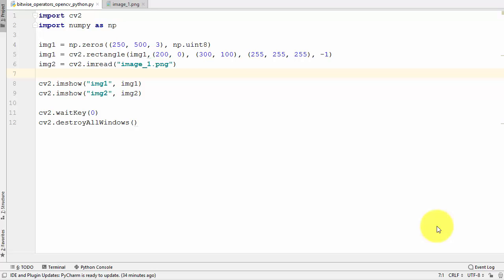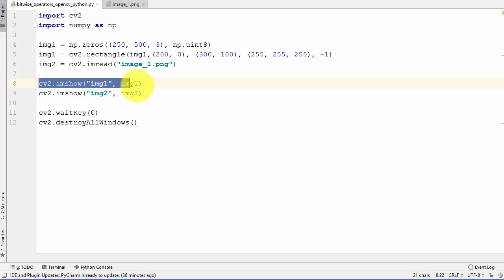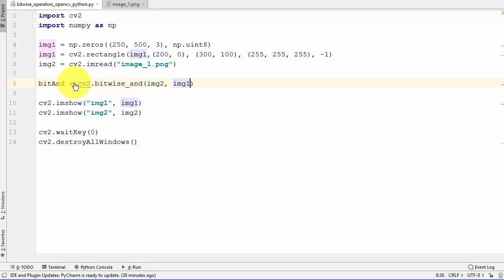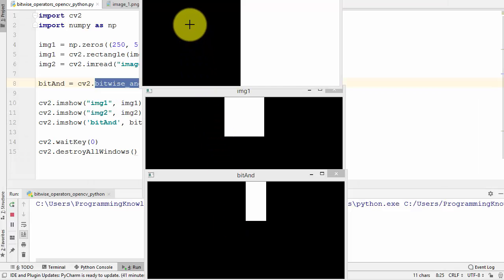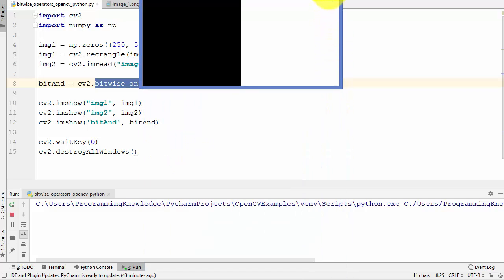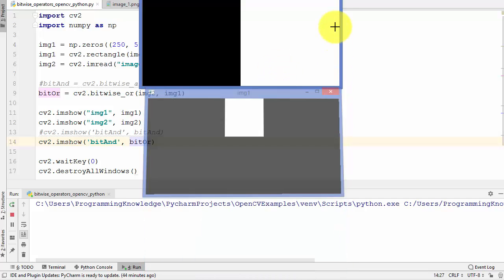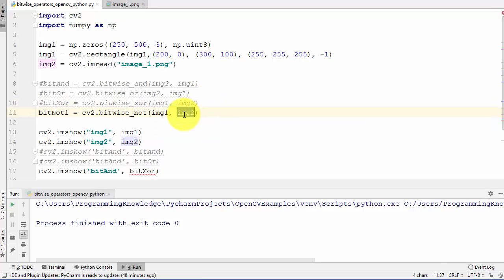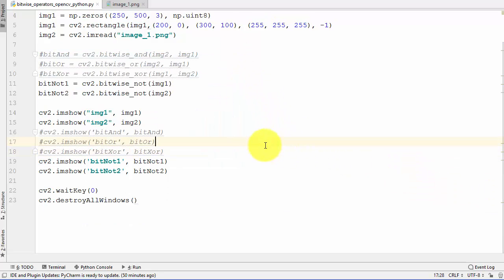OpenCV Python Tutorial For Beginners 11 - Bitwise Operators On Images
In this video on OpenCV Python Tutorial For Beginners, I am going to show How to perform Bitwise Operations on Images. This includes bitwise AND, OR, NOT and XOR operations. So we will see How to use Bitwise Operators (bitwise_and, bitwise_or, bitwise_xor, bitwise_not) in an image in OpenCV. Bitwise operations likebitwise_and(), bitwise_or(), bitwise_xor(), and bitwise_not() are
 useful when working with masks

Gist of code I used in this video (Bitwise Operators - OpenCV )